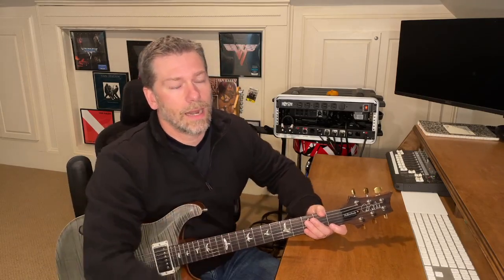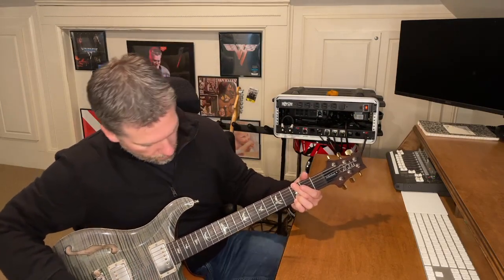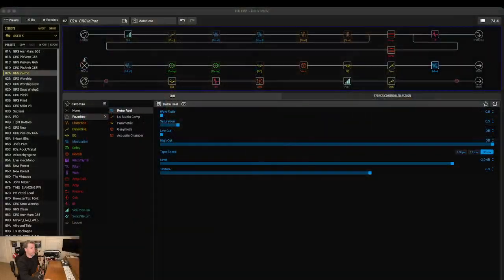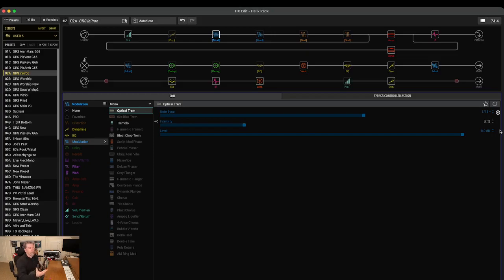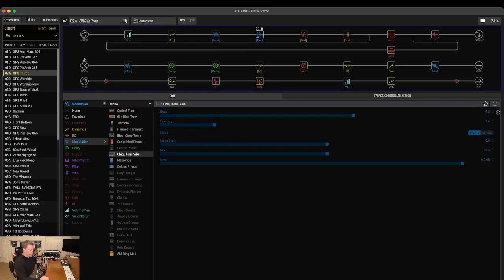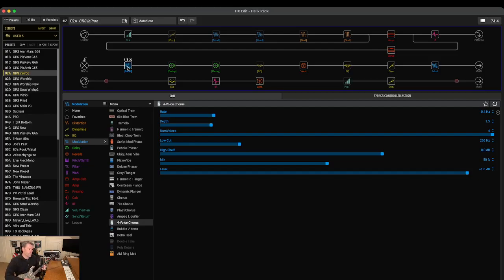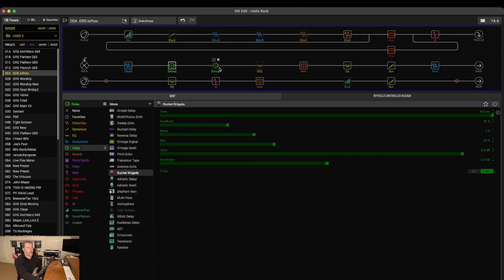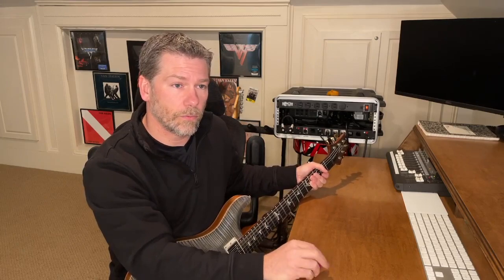Helix Rundown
A few folks have asked my about my guitar rig, so here's a quick rundown of how I get my tones.  Make sure to go and follow Carolina Ambush on Facebook and stop by and say hi at our next show! You can download the patch from CustomTone